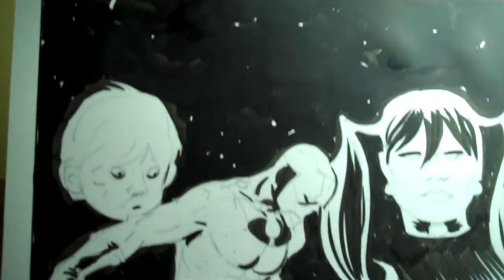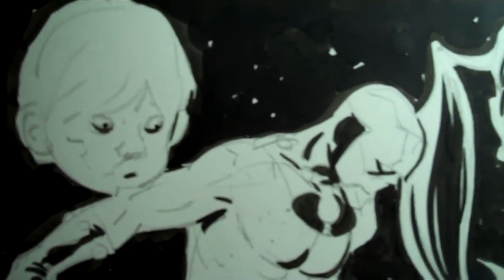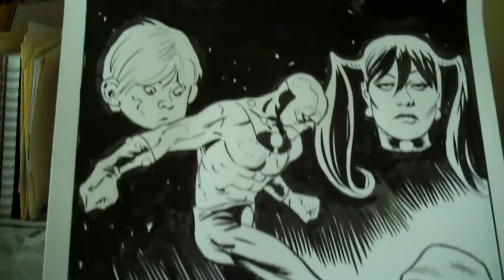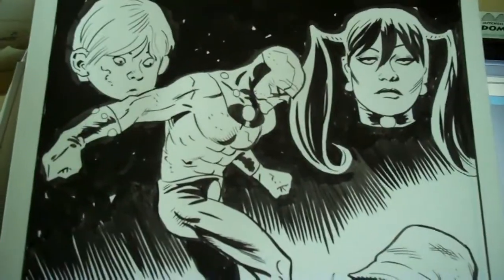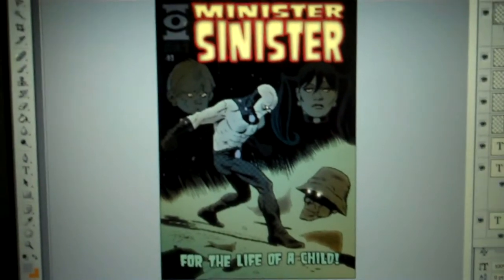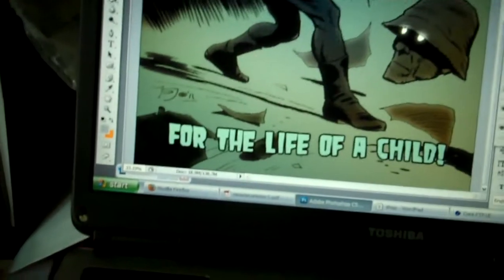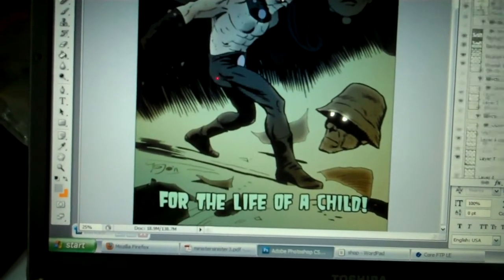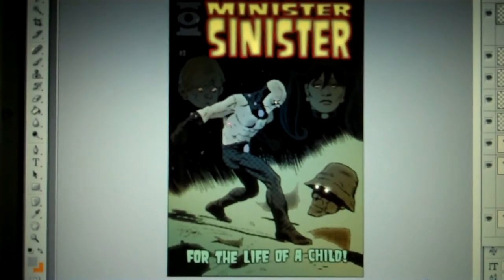Mike Hoffman Vlog 4 Minister Sinister Comic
The last segment on the creation of the Minister Sinister #3 comic book.